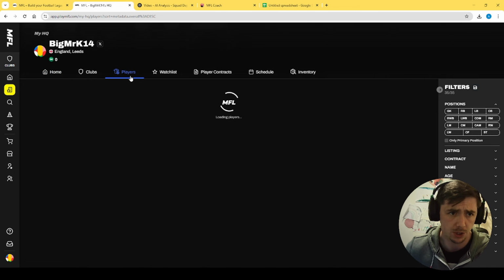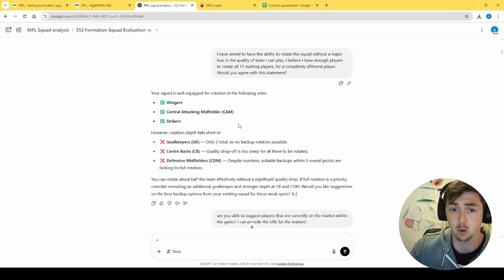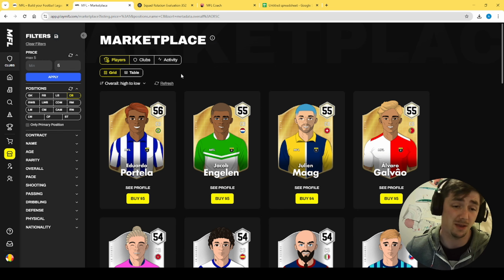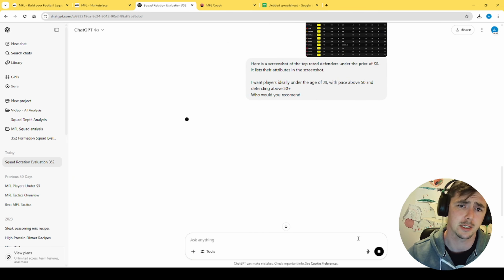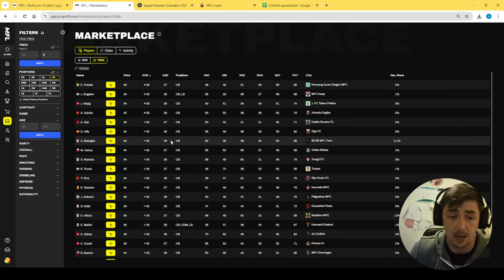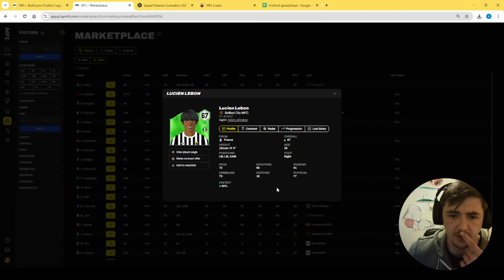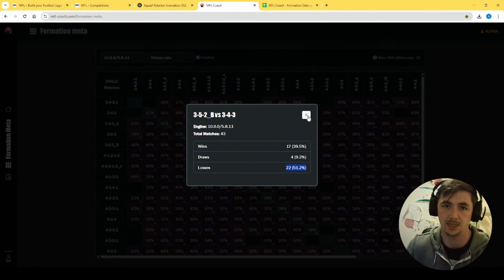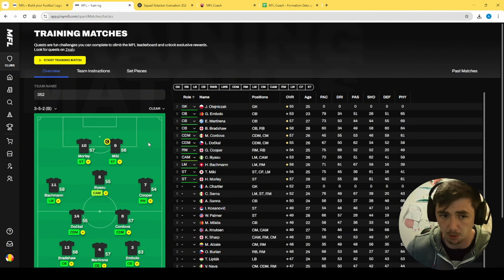Win More Matches in Play MFL with AI | Smart Strategy & Tactics Guide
Struggling to stay ahead in the Metaverse Football League? In this video, I reveal how to use AI-powered strategy tools to win more matches in Play MFL — with smarter tactics, team analysis, and transfer planning.

This guide is built for serious MFL players who want:

✅ AI-assisted tactics to exploit matchups

✅ Squad analysis to optimize lineups

✅ Transfer planning using data, not guesswork

✅ A competitive edge using real-time insights

📊 Whether you're building a long-term dynasty or chasing weekly wins, this AI strategy system will change how you approach the game.

💬 Drop your questions or your best AI tactics in the comments — let’s grow together.

⭐ Check out MFL Coach and MFL Assistant with links down below to help optimise your chances of getting an edge on your opponents!